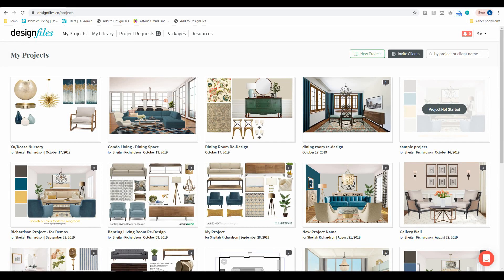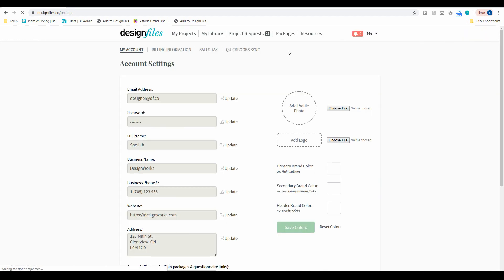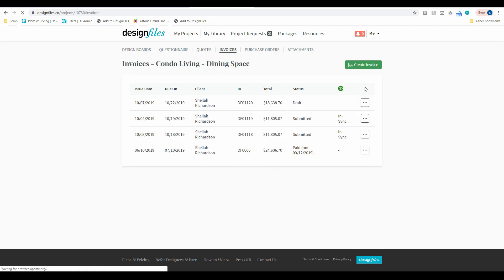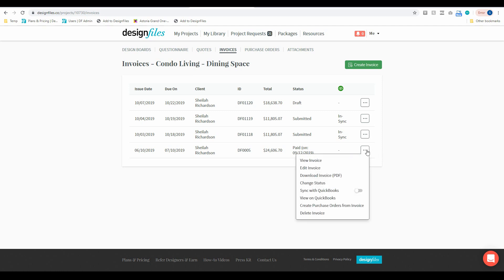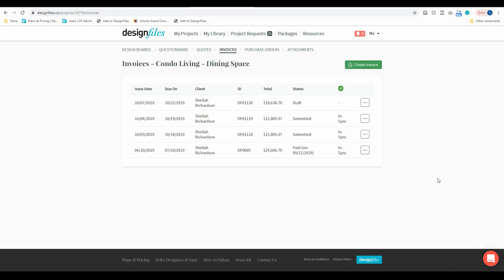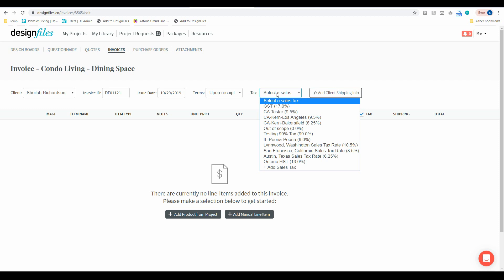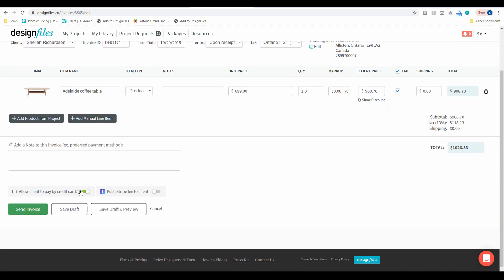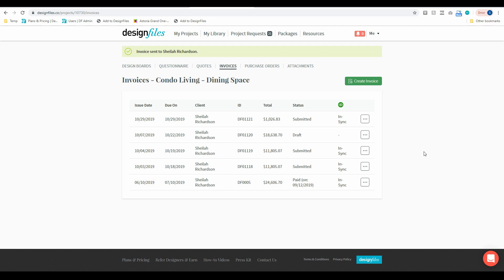DesignFiles.co - QuickBooks Integration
Integrate your Quickbooks Online account with DesignFiles. Sync your DesignFiles invoices and POs to better manage the accounting portion of your business.